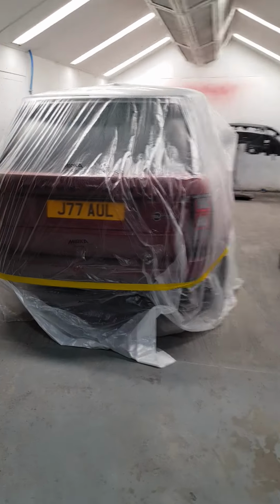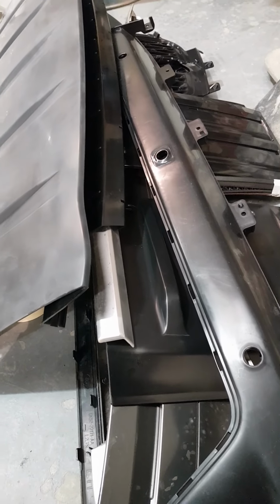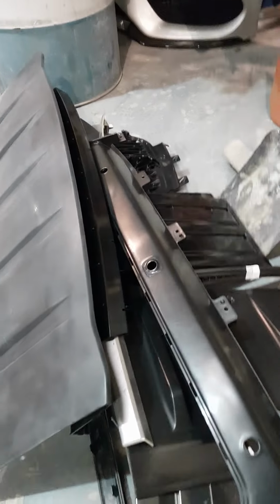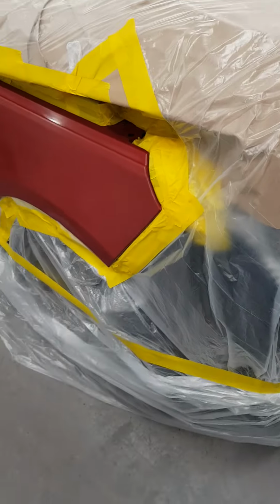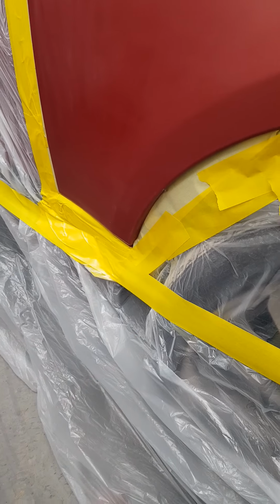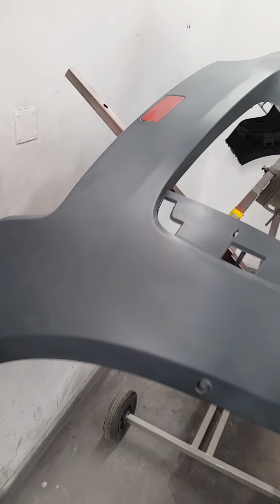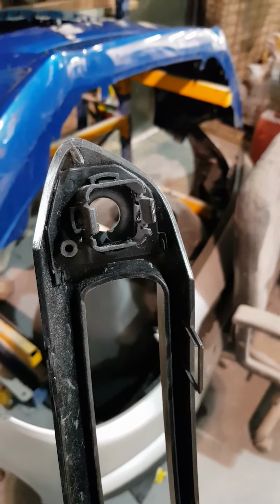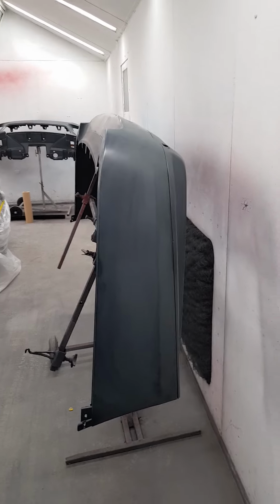How to fit and modify a range rover l405 autobiography svo bodykit prep ,paint and fit.